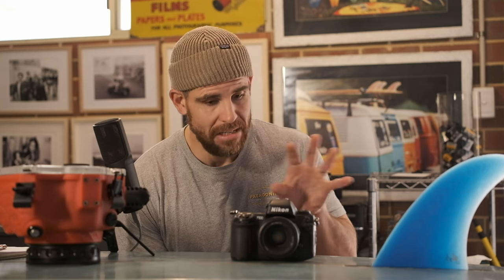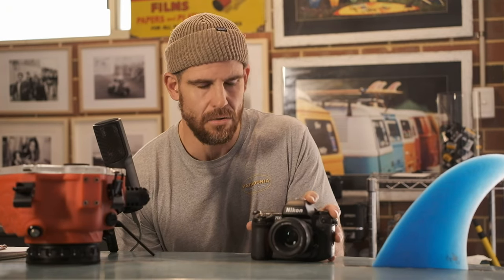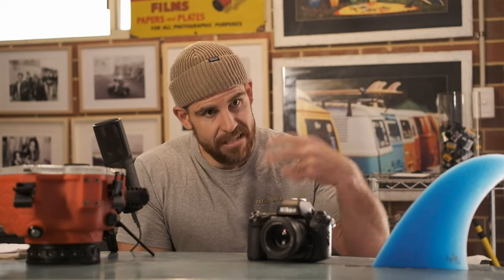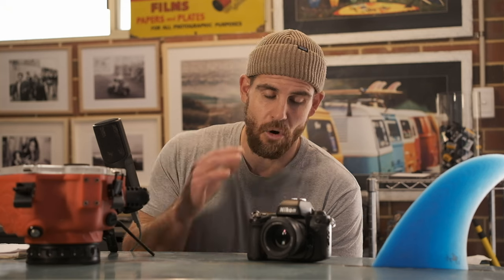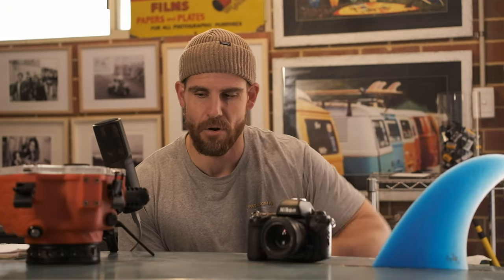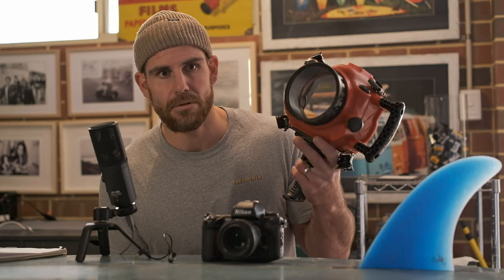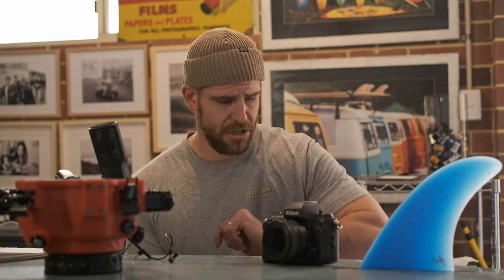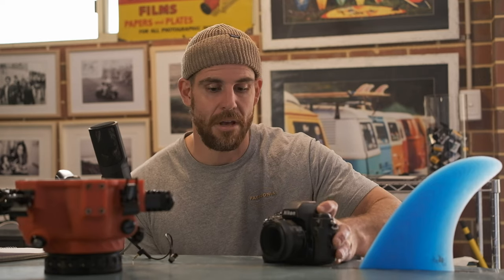35mm surf photography and the Nikon F100